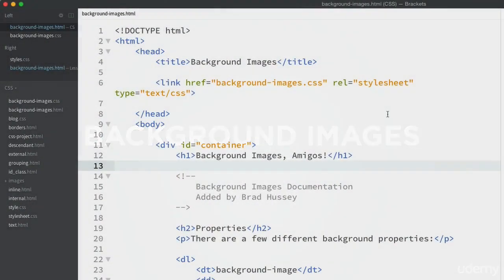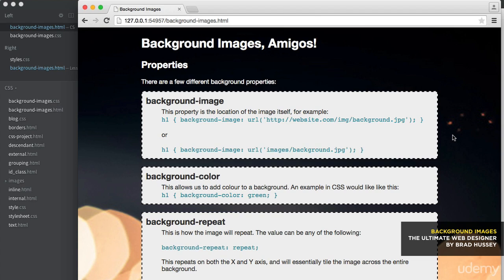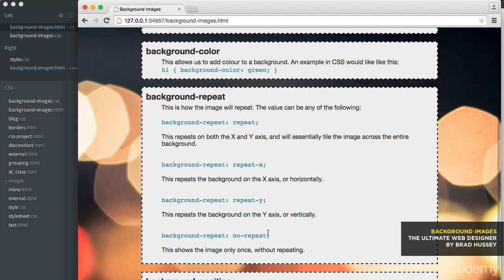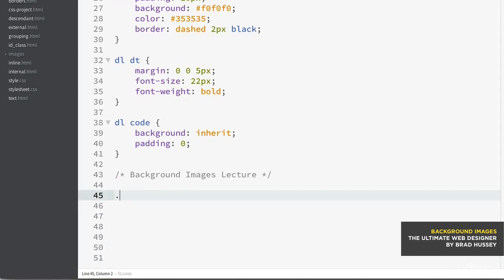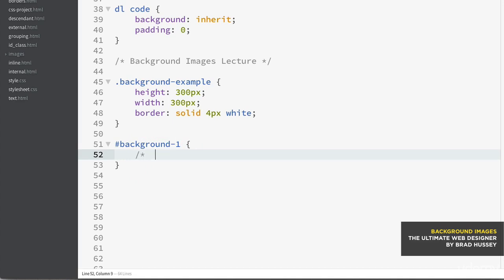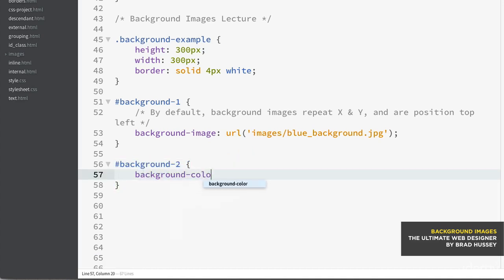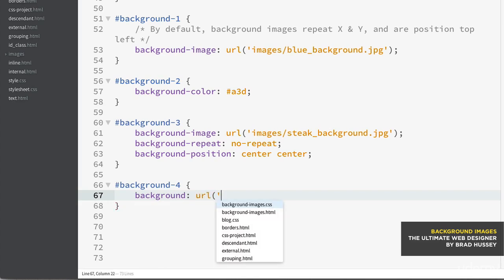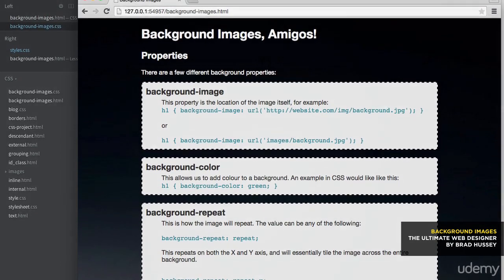085 Background Images